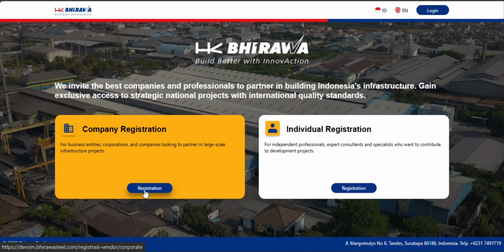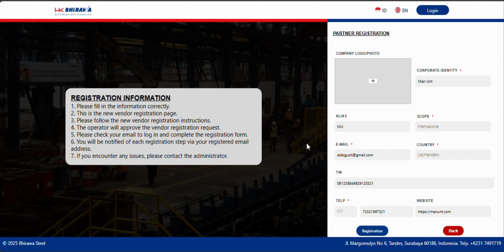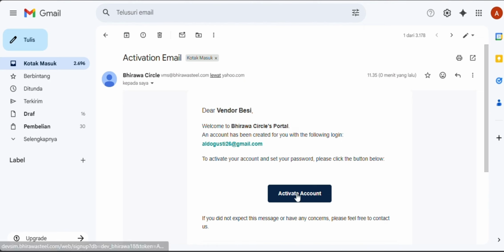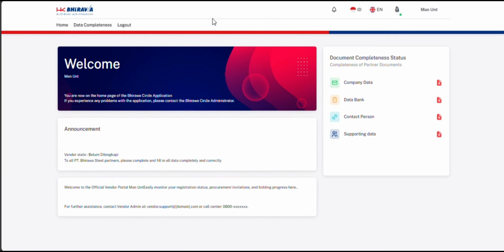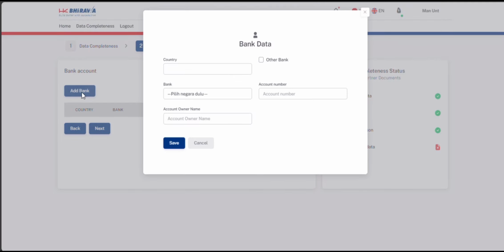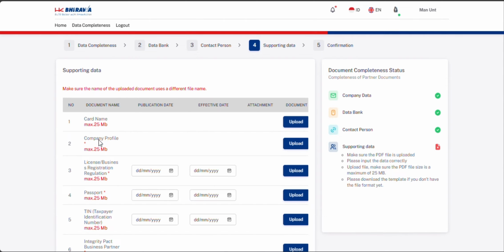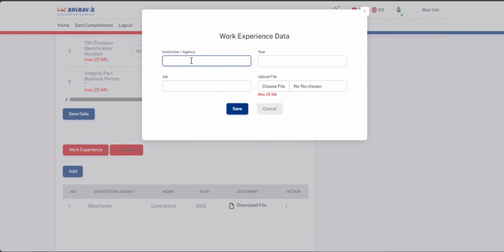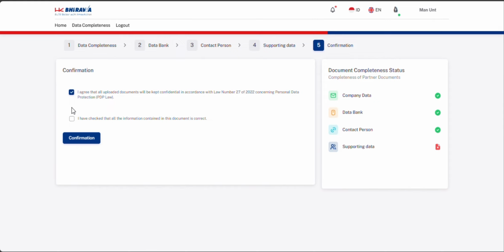Registrasi Vendor Internasional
Bhirawa Circle Tutorial